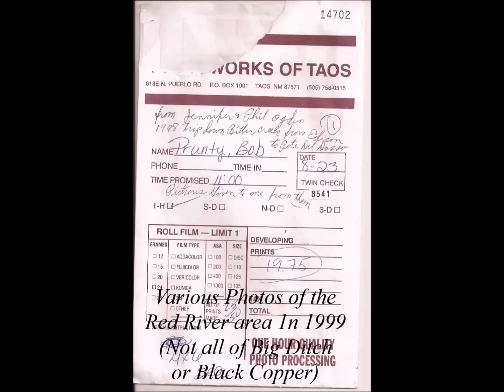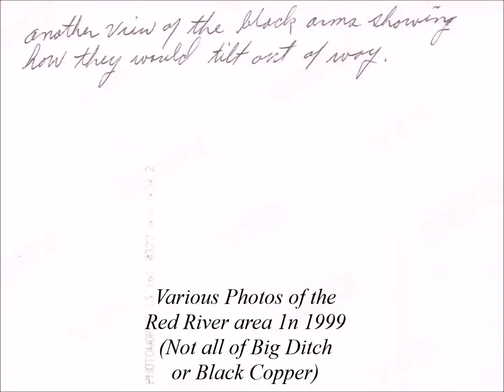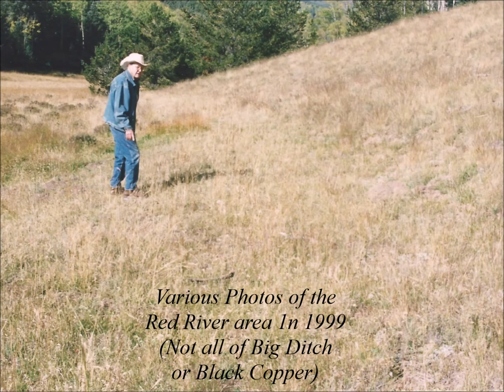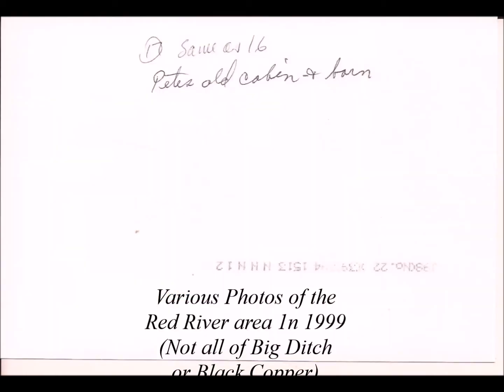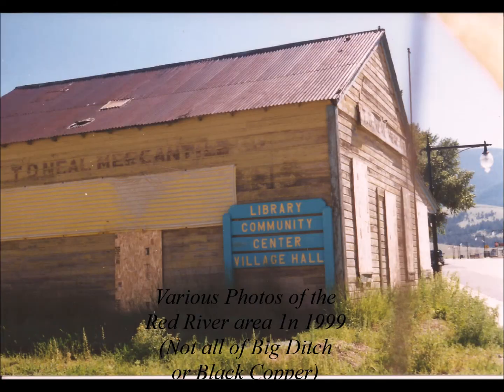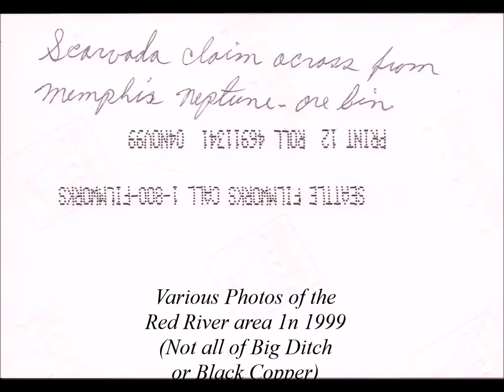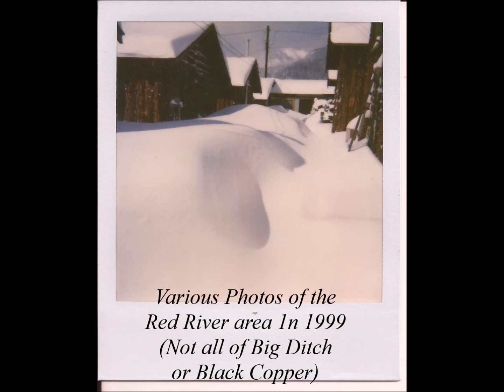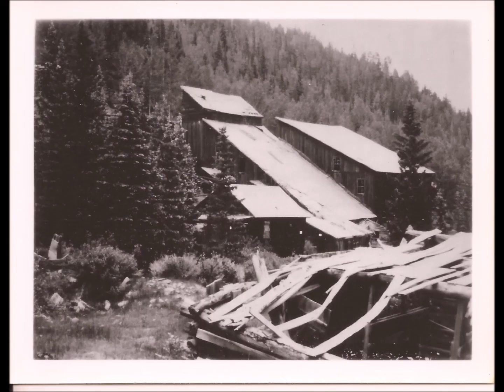K- 1999 Rush Pierce on the Big Ditch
A discussion about the famous Big Ditch.
Event arranged by Judy Brunson,
Recorded by Bob Prunty
Archived by Paul Smith